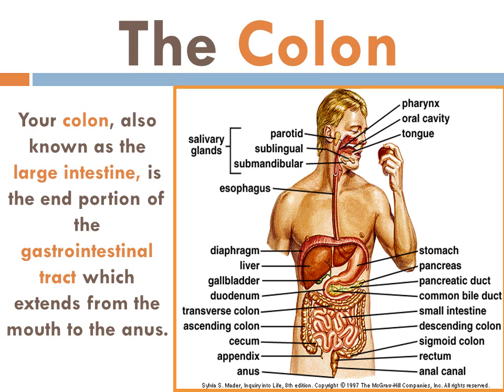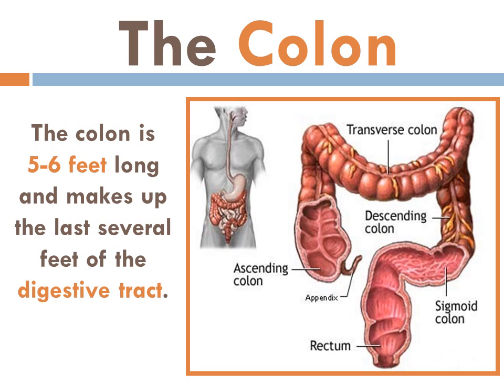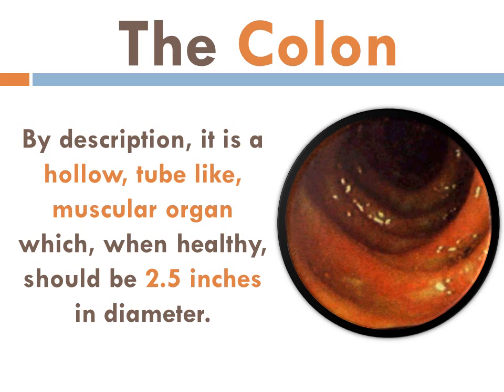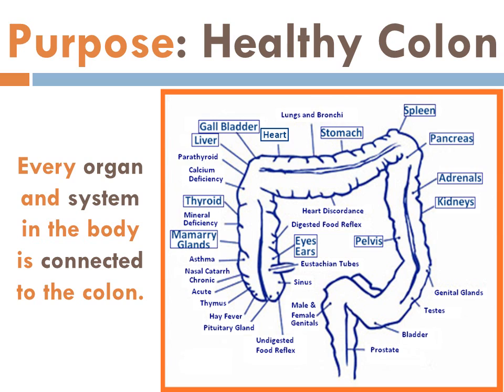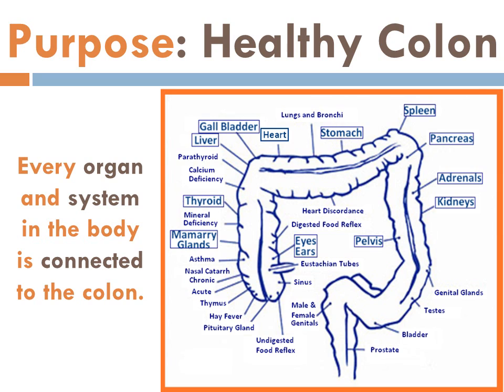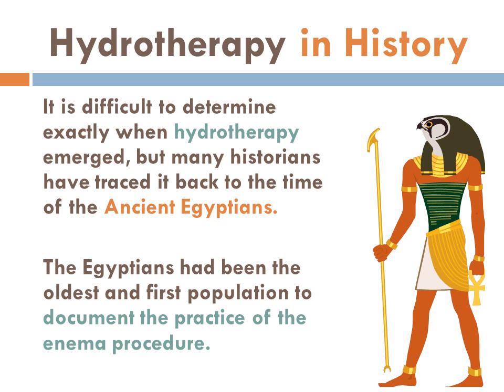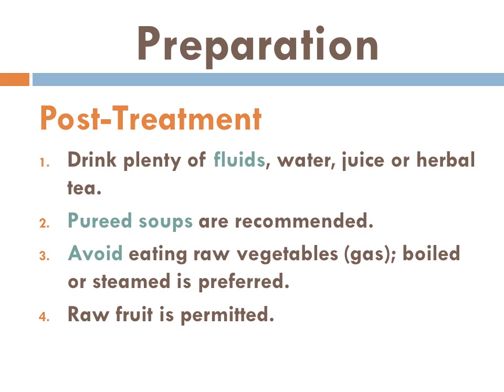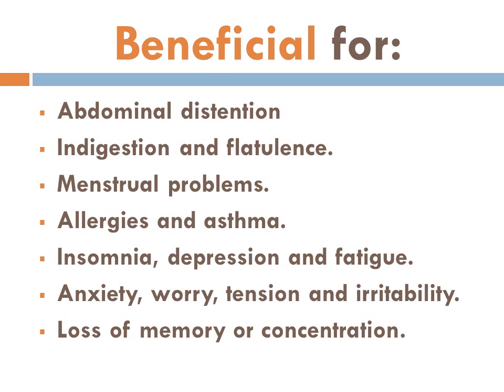FINAL Colon Hydrotherapy Diana Taylor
Colon hydrotherapy

The feature presentation introduces Colon hydrotherapy, its history, how does it work and more.

    Colon hydrotherapy
    Theory of Hydrotherapy
    The Colon
    Purpose: Healthy Colon
    Symptoms: Unhealthy Colon
    Functions: Unhealthy Colon
    Causes: Unhealthy Colon
    Healthy vs. Unhealthy Colon
    Results: Colon Hydrotherapy
    Hydrotherapy in History
    how does it work?
    Preparation